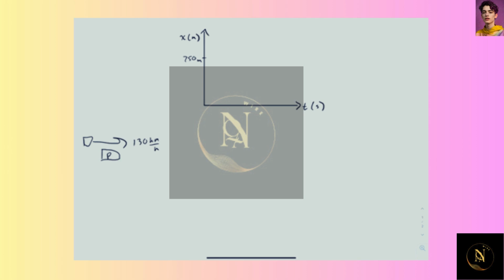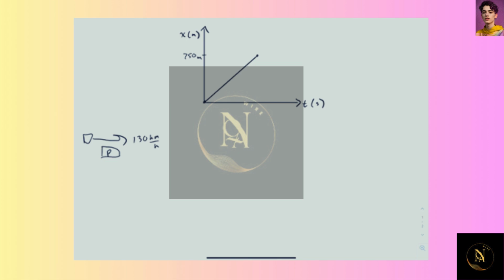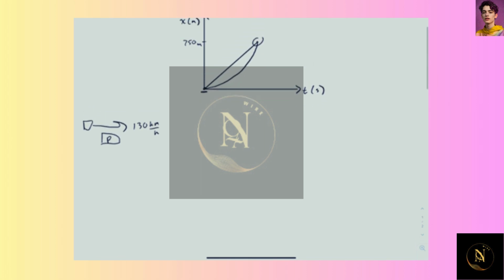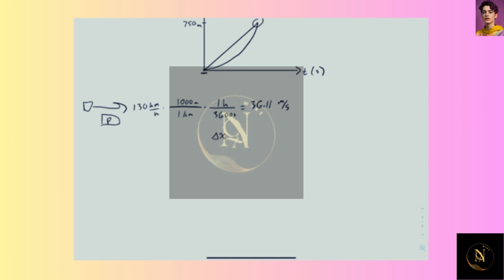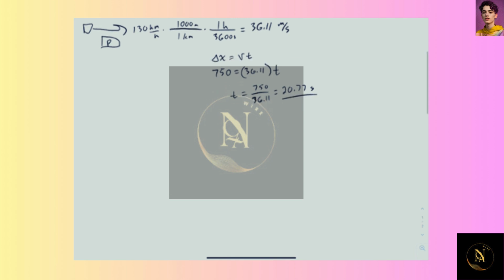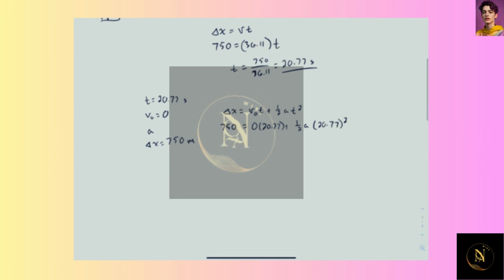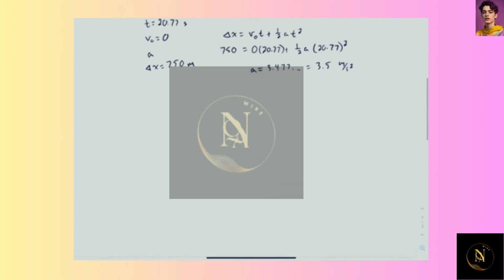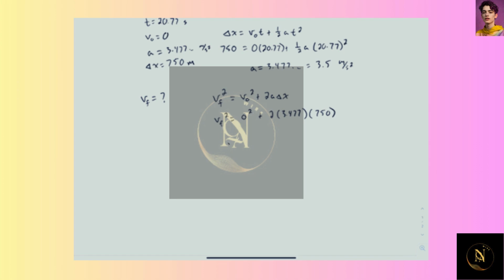A police car at rest, passed by a speeder traveling at a constant 130 , takes off in hot pursuit. Th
A police car at rest, passed by a speeder traveling at a constant 130 , takes off in hot pursuit. The police officer catches up to the speeder in 750 , maintaining a constant acceleration. (a) Qualitatively plot the position vs. time graph for both cars from the police car's start to the catch-up point. Calculate how long it took the police officer to overtake the speeder, (c) the required police car acceleration, and the speed of the police car at the overtaking point.